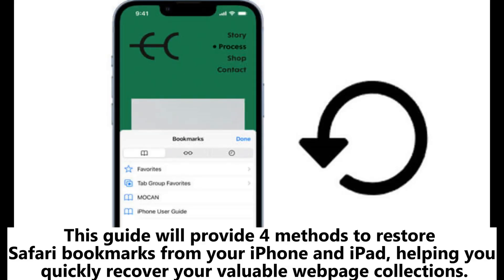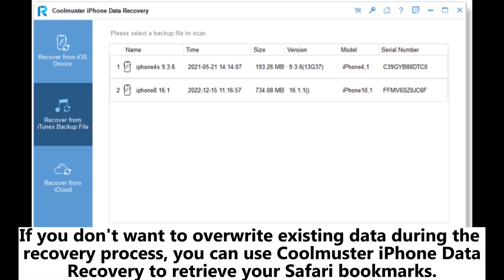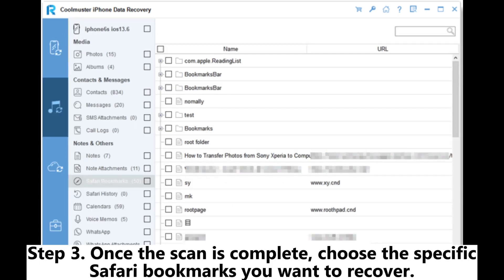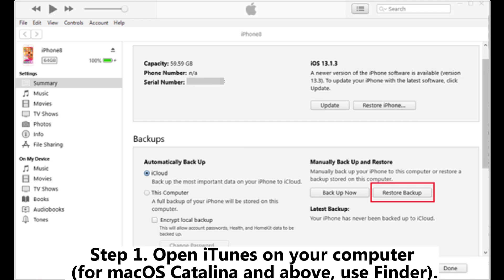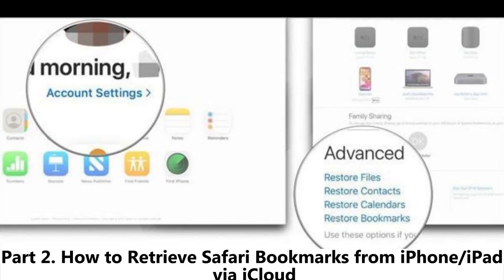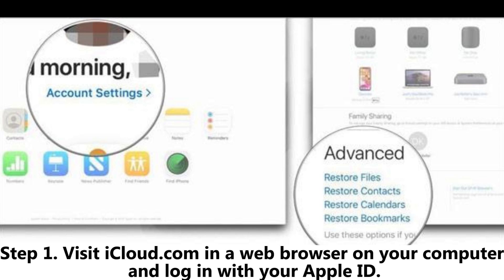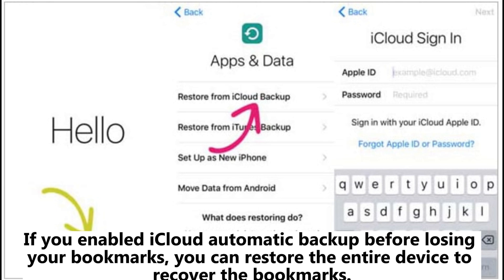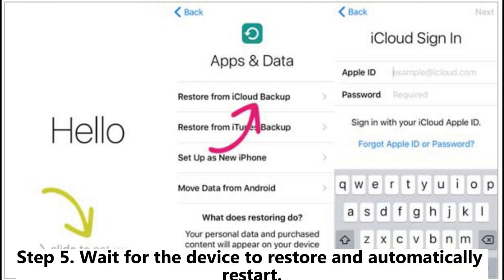How to Restore Safari Bookmarks from iPhone and iPad Easily? [Solved]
Accidentally lost your Safari bookmarks? Here's everything you need to know to restore Safari bookmarks from iPhone and iPad quickly and effortlessly.

00:00 Start
00:11 Part 1. How to Recover Safari Bookmarks from iPhone/iPad from iTunes Backup
00:25 1.1 How to Restore Safari Bookmarks from iPhone/iPad Without Data Loss
01:10 1.2 How to Retrieve Safari Bookmarks from iPhone/iPad Using iTunes
01:56 Part 2. How to Retrieve Safari Bookmarks from iPhone/iPad via iCloud
02:12 2.1 How to Restore Safari Bookmarks from iPhone/iPad via iCloud.com
02:49 2.2 How to Get Back Safari Bookmarks on iPhone from iCloud Backup